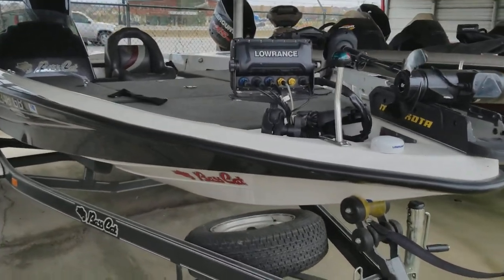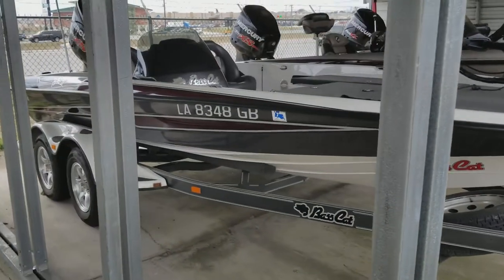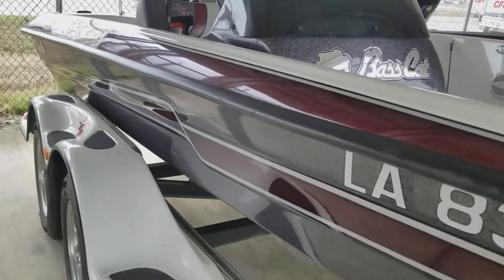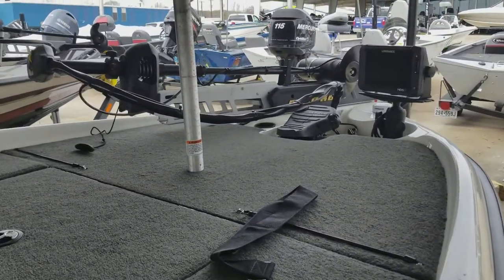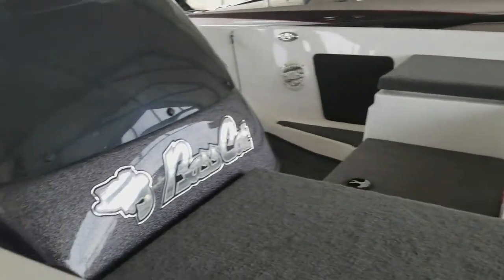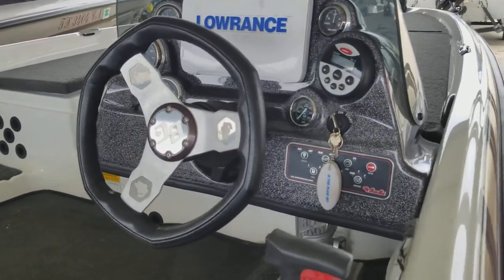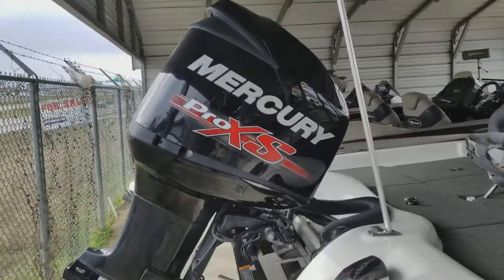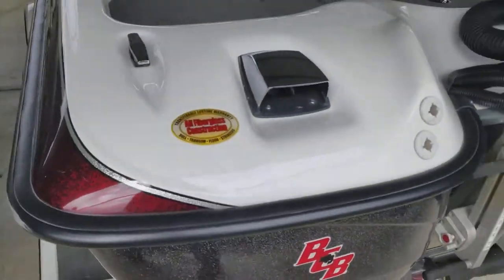2014 Bass Cat Pantera